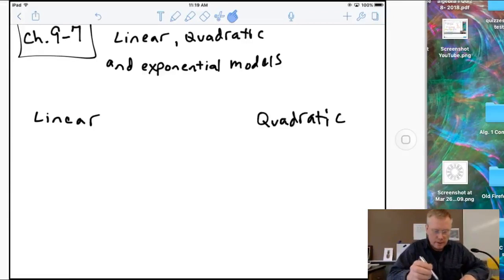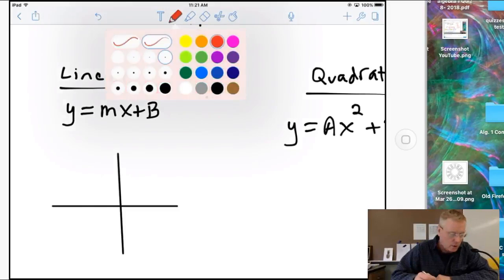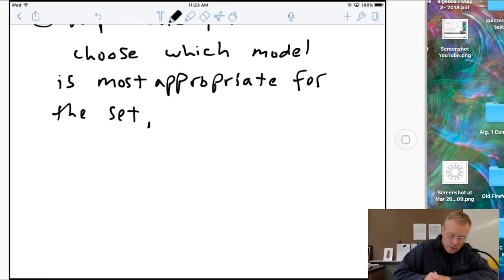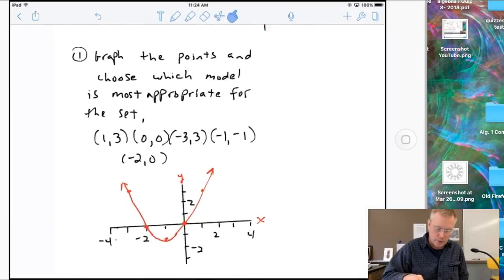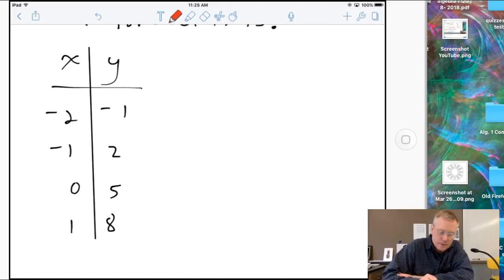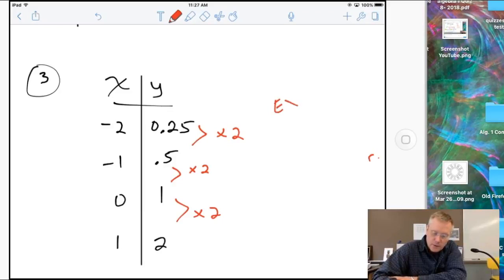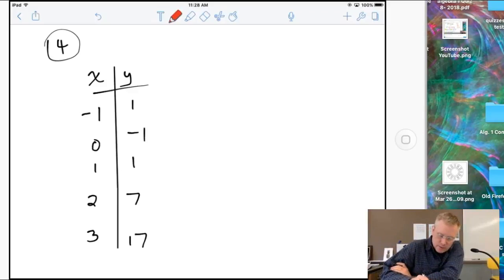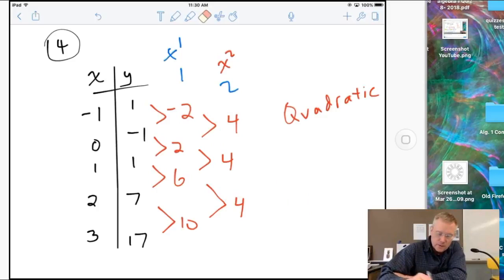Algebra 1 Ch. 9-7 Linear, Quadratic and exponential models edited